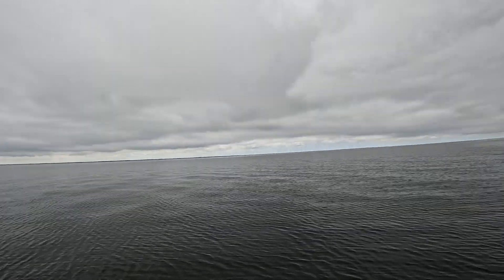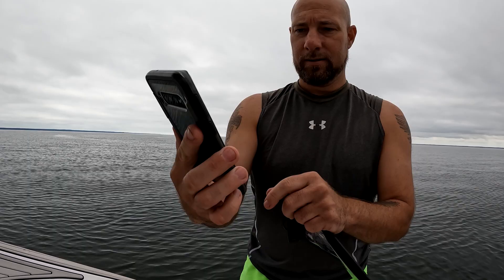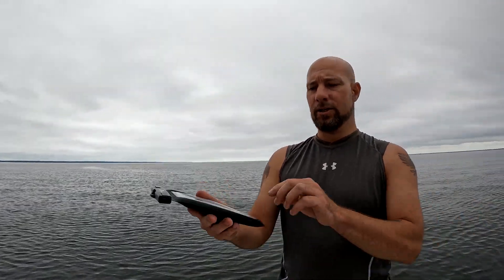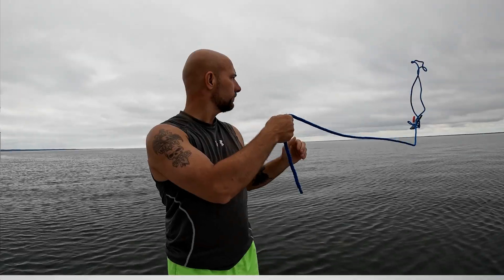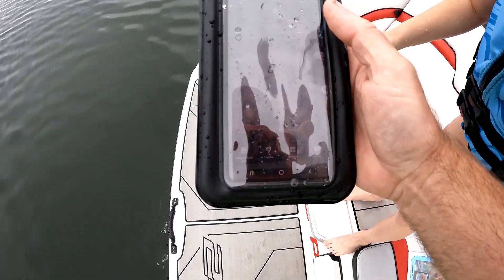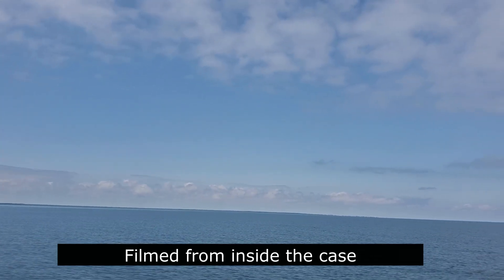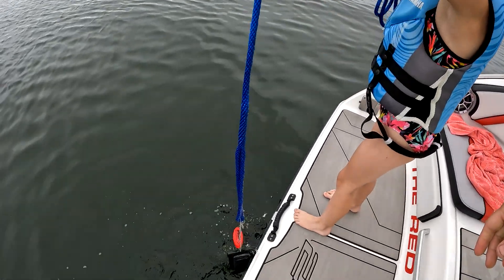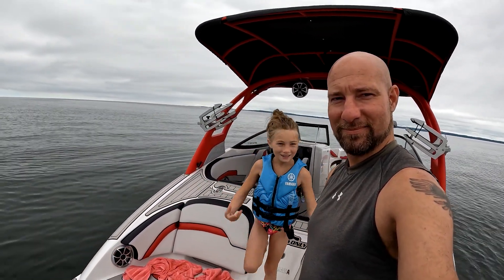I Threw My Phone into Lake Michigan to Test the Phone Case from Sandshark Anchor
SandSharkAnchor.com